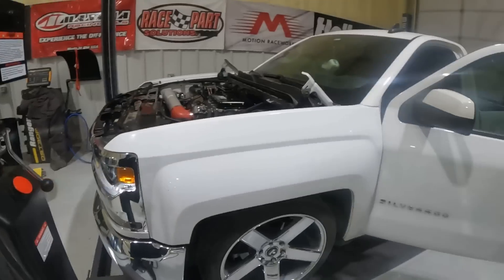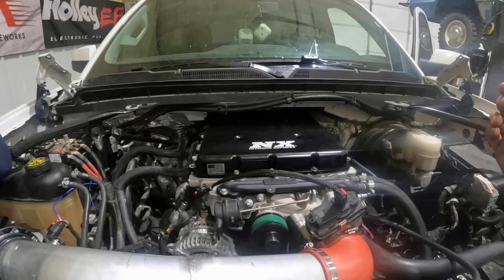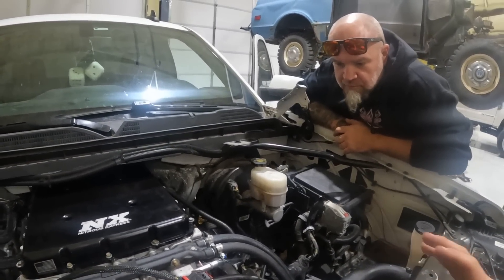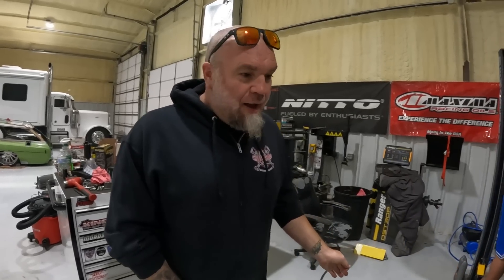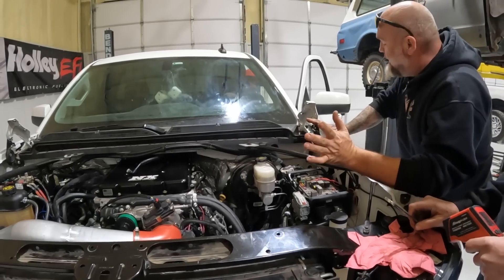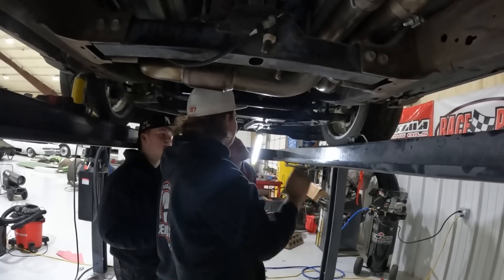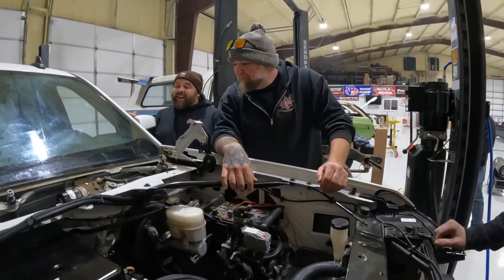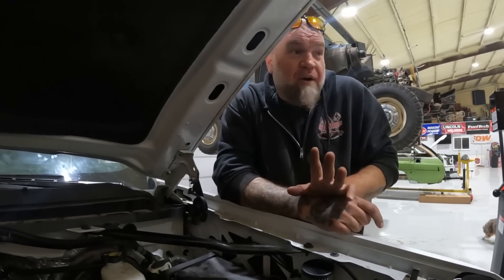THIS IS NOT GOOD! Part 3 of Aiden's Cam and LT4 Blower Install!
Get your official Murder Nova and 187 Customs apparel or order parts for your hotrod at:

Part 3 of Aiden's cam and LT4 blower install. Oh no!